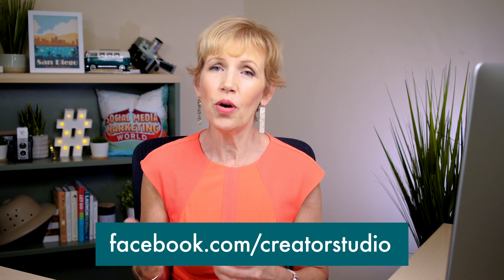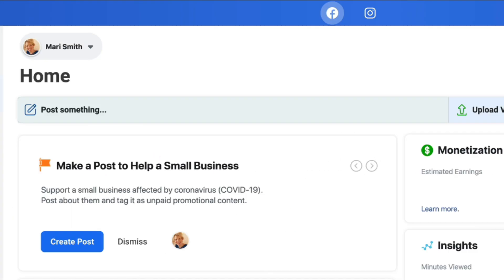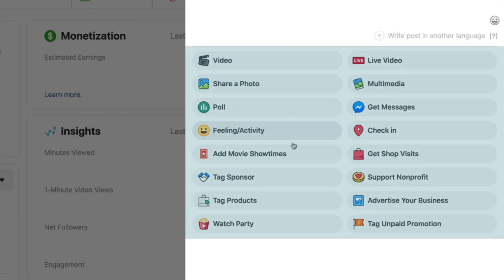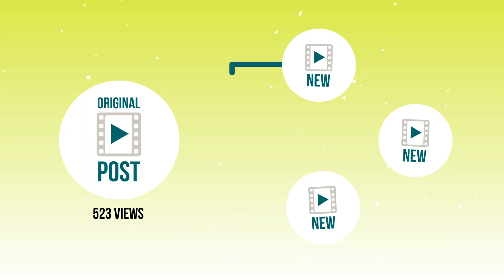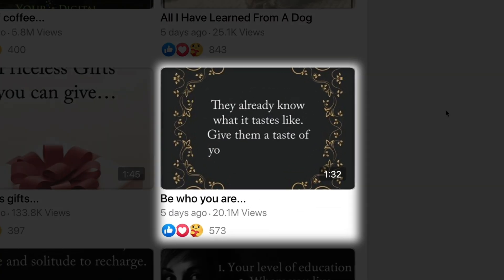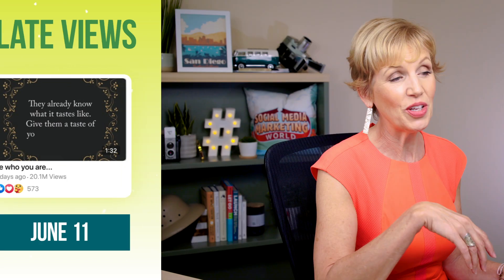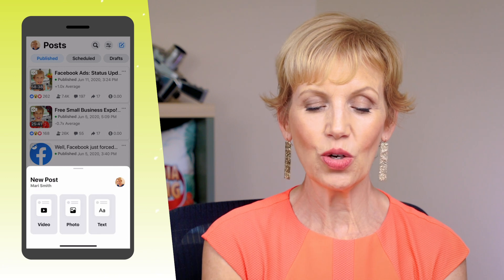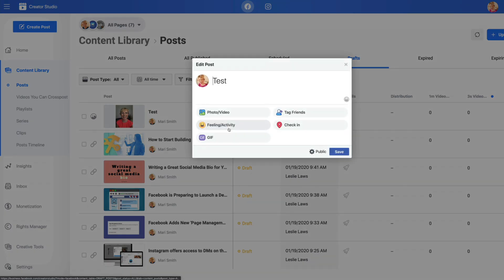How to Use Facebook Creator Studio: Desktop and Mobile App Tutorial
Want a better way to create and manage Facebook content? Are you using Facebook Creator Studio?

Facebook marketing expert @Mari Smith explores valuable features for marketers in Facebook Creator Studio’s desktop version and mobile app.

Discover how to create, draft, review, edit, and schedule video, photo, and text posts on Facebook. Learn how to filter and review posts by criteria you choose, how to draft posts on mobile then finish them on desktop, and more.

Mari also reveals a hack for getting more views on an existing video that’s performing well.

00:00 Intro
00:43 What is Facebook Creator Studio
01:08 Facebook Creator Studio: Desktop Walkthrough
01:39 • Create and Schedule a Post
02:06 • Content Library
02:20 • Create New Posts with Existing Videos
03:43 Facebook Creator Studio: Mobile App Walkthrough
04:11 • New Creator Studio App Features
04:19 • Manage Content
04:45 • Create and Schedule a Post
05:56 The Future of Facebook Creator Studio